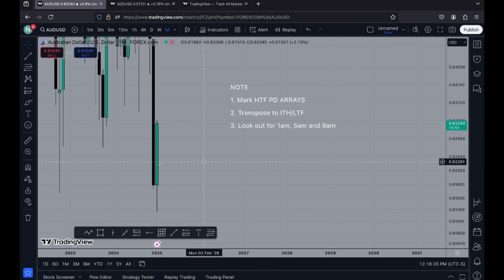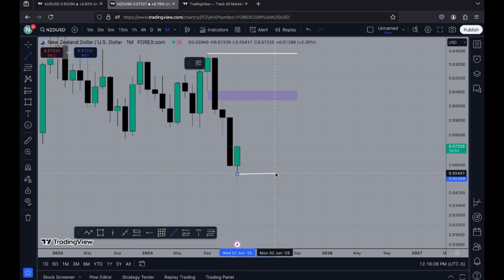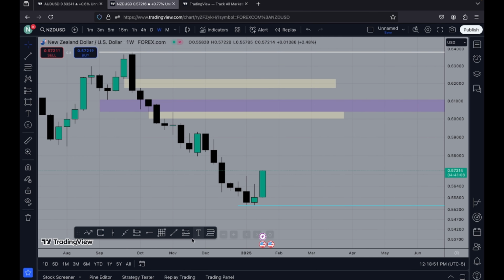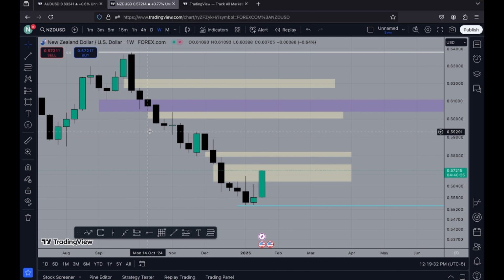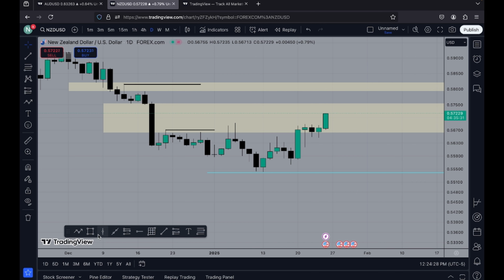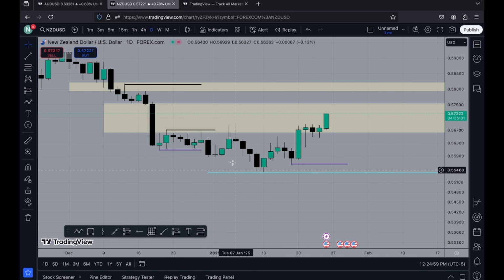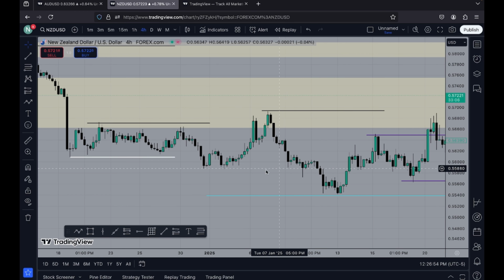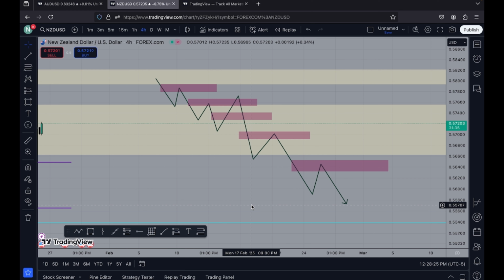What Time Does This Set Up Form?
This video will move you light years ahead in your trading journey.